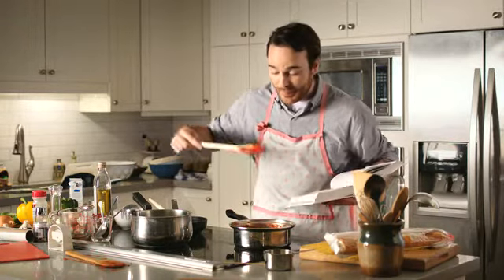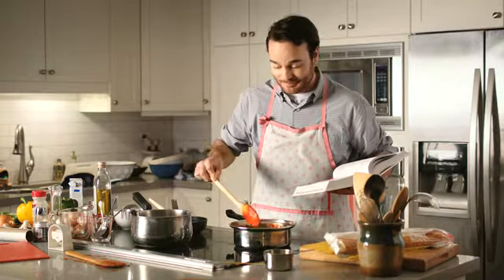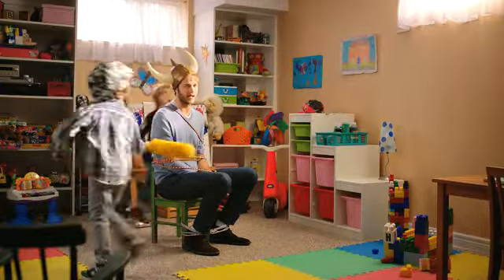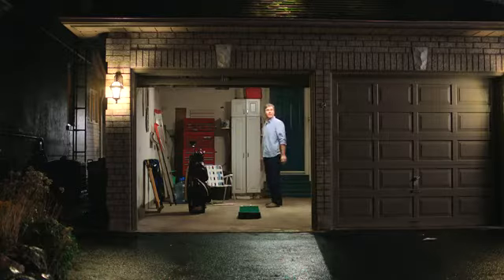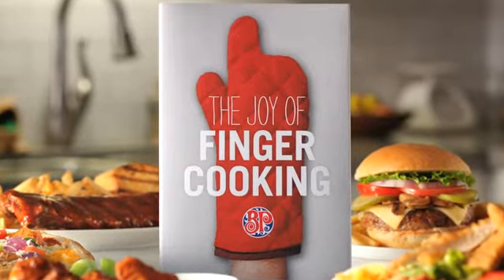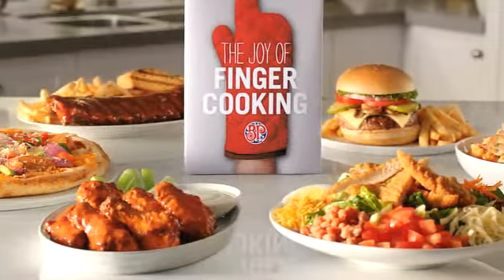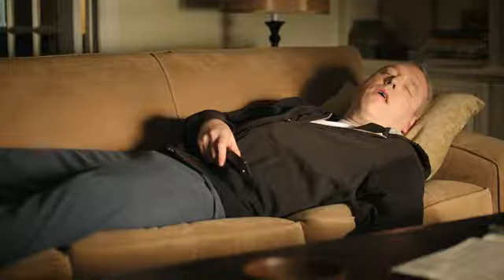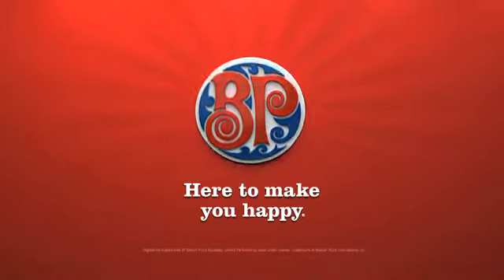The Other Cookbook.mov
The Joy Of Finger Cooking - A cookbook for those who don't want to cook.